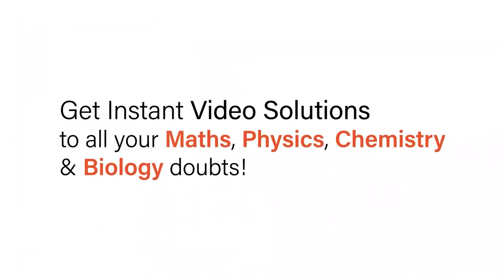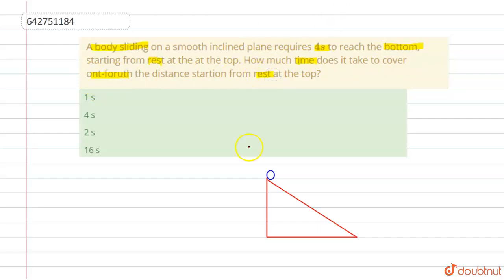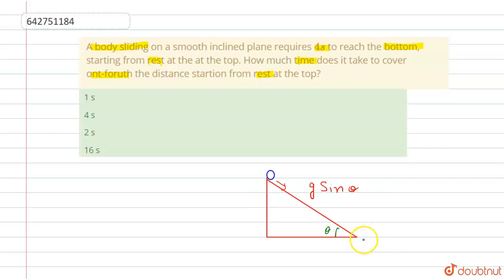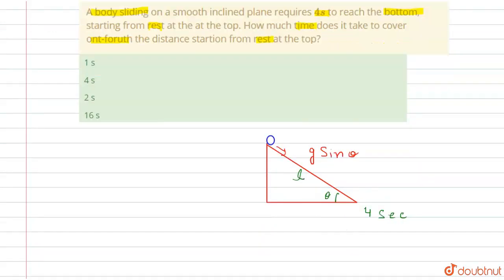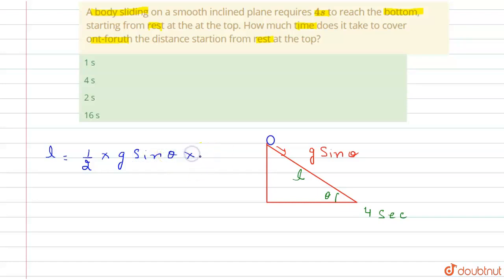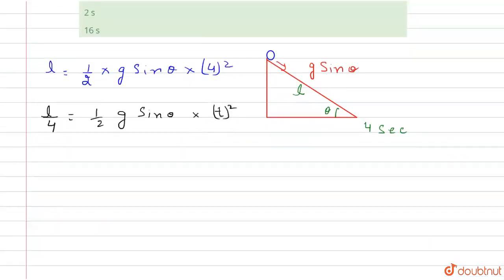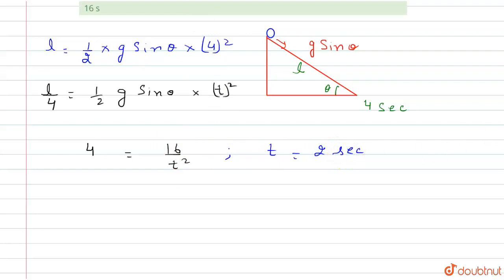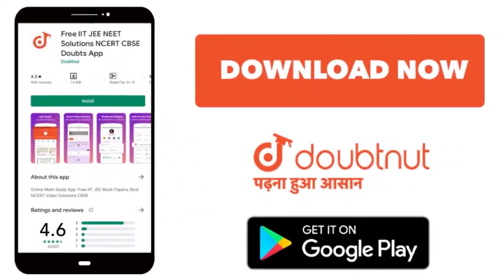A body sliding on a smooth inclined plane requires 4s to reach the bottom, starting from rest at...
A body sliding on a smooth inclined plane requires 4s to reach the bottom, starting from rest at the at the top. How much time does it take to cover ont-foruth the distance startion from rest at the top?
Class: 11
Subject: PHYSICS
Chapter: MOTION IN A STRAIGHT LINE
Board:NEET

👉 Have Any Query? Ask Us.